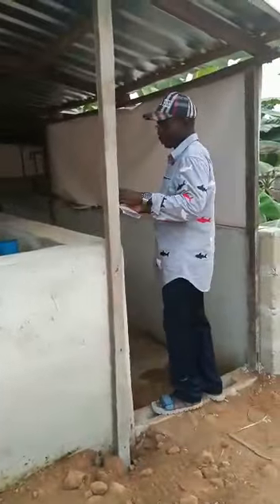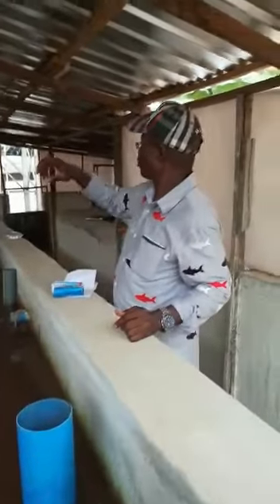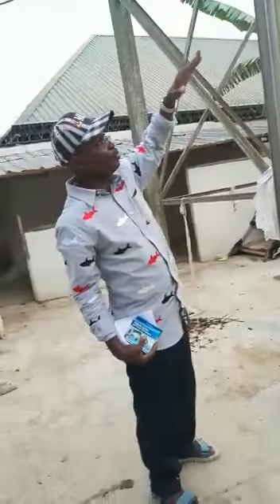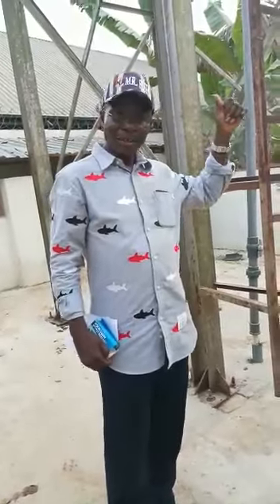Uyo:3 PROFIT SECRETS:- Camouflage:::Aeration::Alkaliser::=QUICK GROWTH!!!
These are Three of the GREATEST SECRETS to create a,convenient AMBIENCE for your FISH to encourage better conversion of FOOD To FLESH =Bigger Profits.
You can get more detailed information by ordering for our Complete Information & Know-How Package titled : MrFish Latest Techniques In Catfish Farming :;THE BUMPERPACK.
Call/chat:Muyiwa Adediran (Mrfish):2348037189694